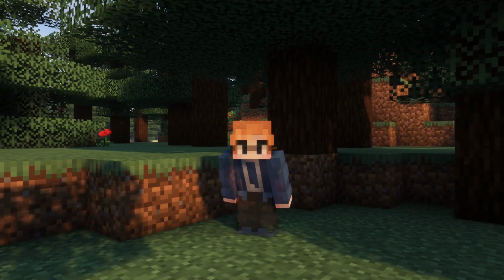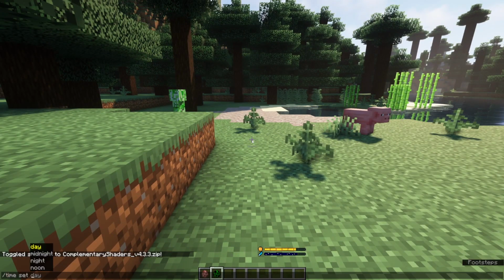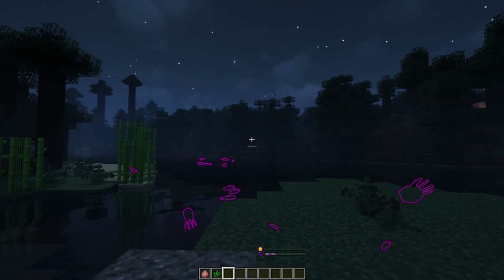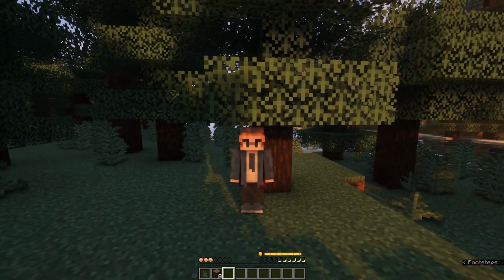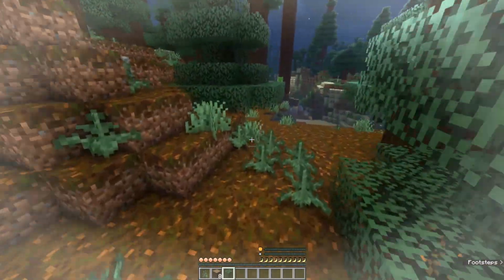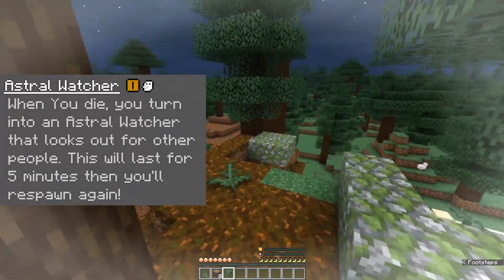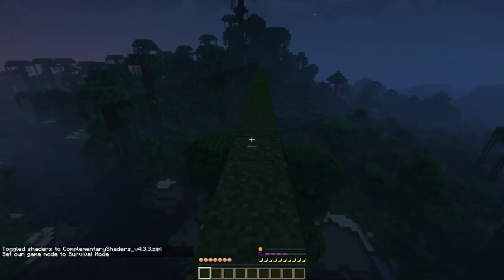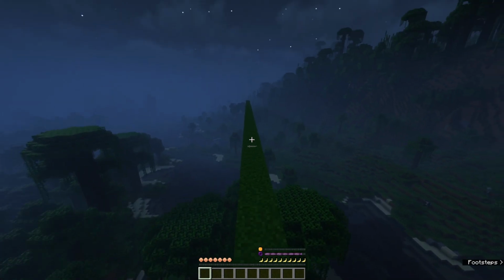Minecraft Origins Mod: Saturn 🪐 Origin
Fly High @SaturnDevoid 🪐